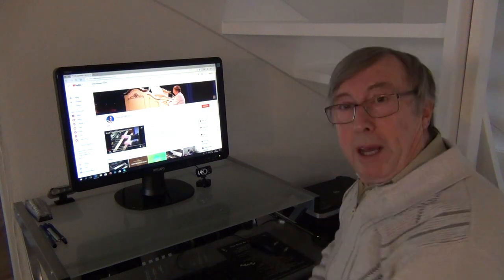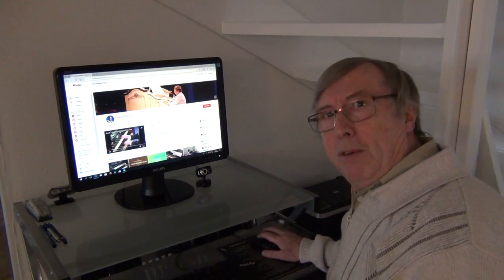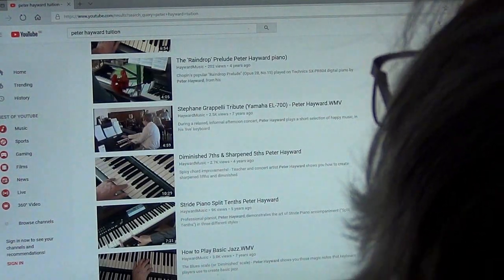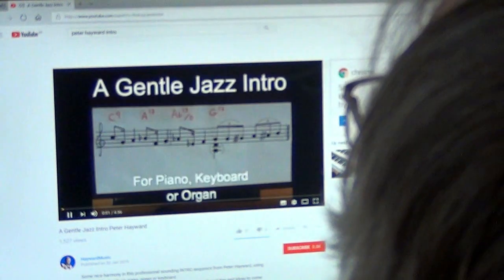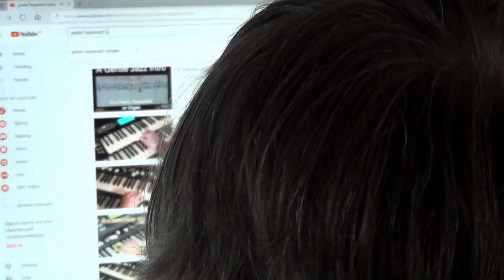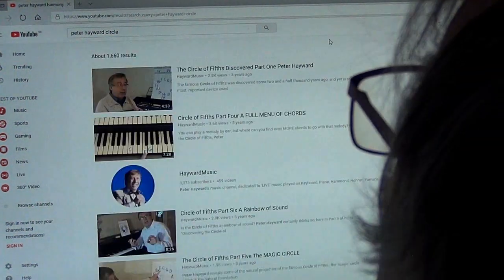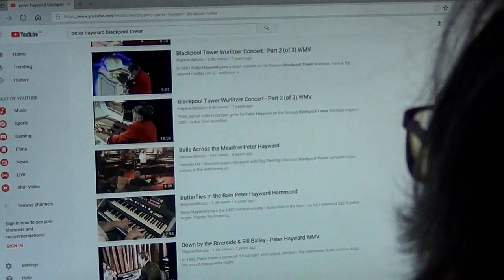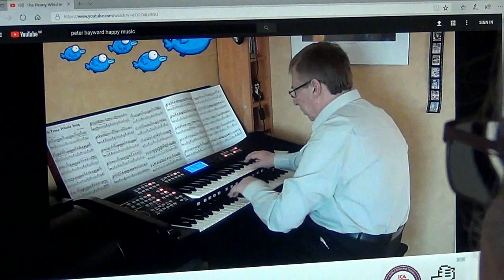EXPLORING HAYWARD MUSIC with Peter Hayward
Peter suggests some simple 'Keywords' to help you find useful playing tips that will improve your keyboard playing. Watch while Peter "surfs" his own Hayward Music Channel to find lots of interesting video clips that are already uploaded, to share here on the channel that's full of "Happy Music !!" for organ, piano and keyboard players alike.
Thanks for being here, and welcome back again very soon :)